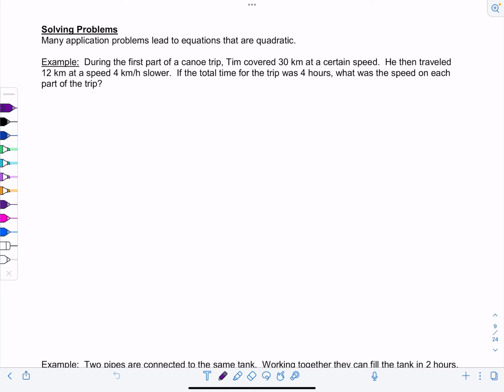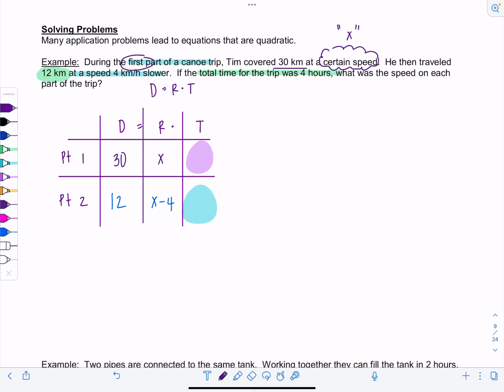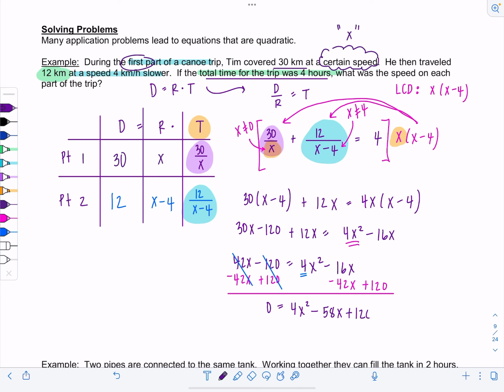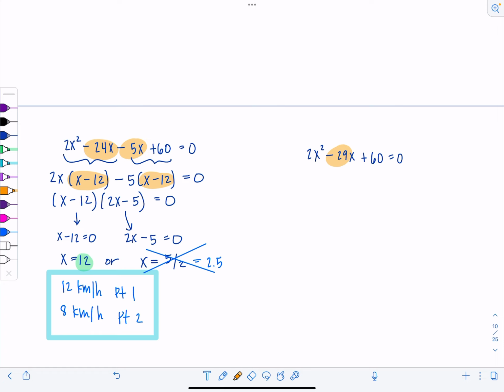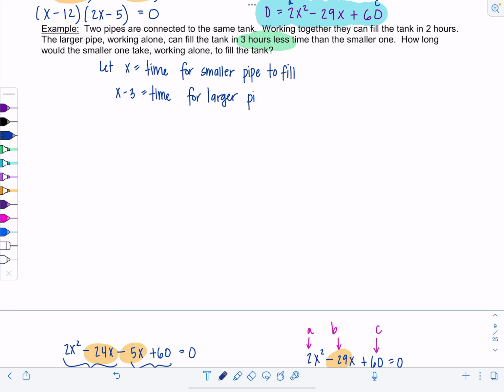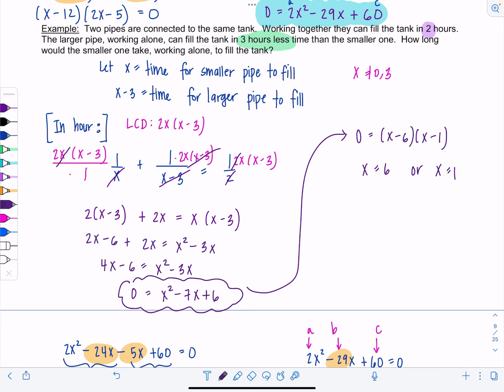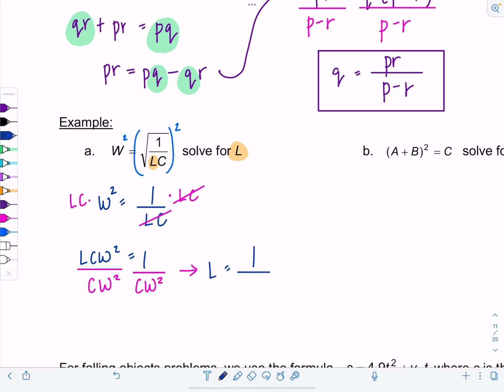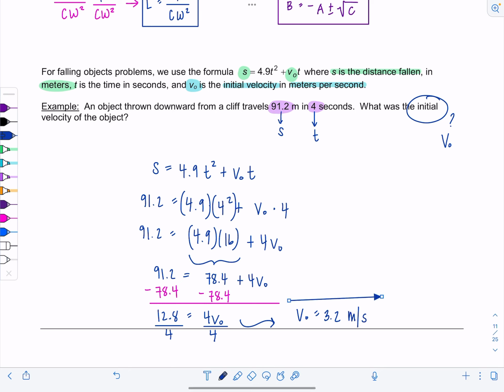Intermediate Algebra: Solving Word Problems| Quadratic Equations (Video #43) Math with Professor V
Solving word problems that involve quadratic equations! Sounds fun, right? I'm not being sarcastic--just sit tight, grab a snack, and enjoy this video. I'll break down the process for setting up these word problems (because let's be honest, that's the hardest part!) and then show you how to solve the quadratic equations that arise, either via factoring or the quadratic formula.

xoxo,
Professor V

I'm also an Amazon influencer, so feel free to support and shop: